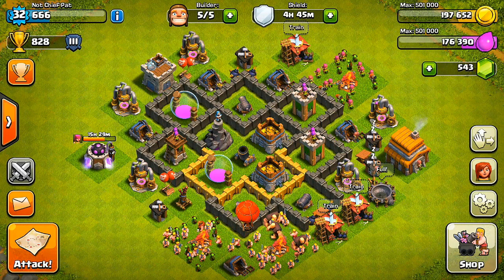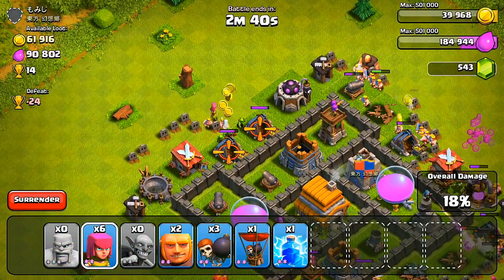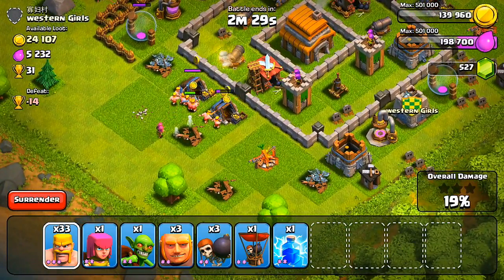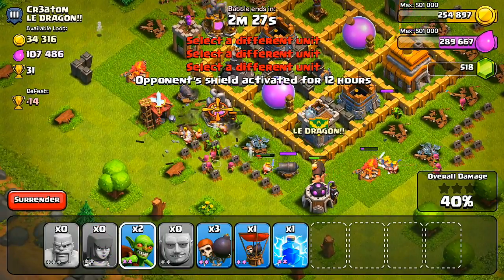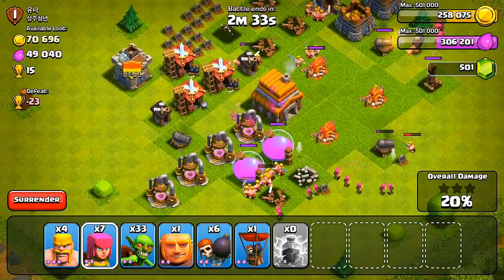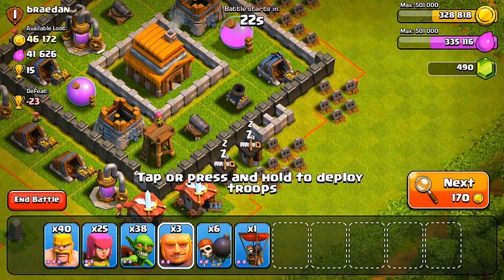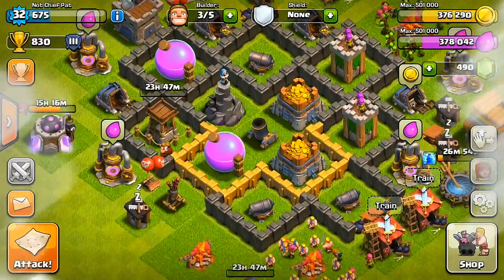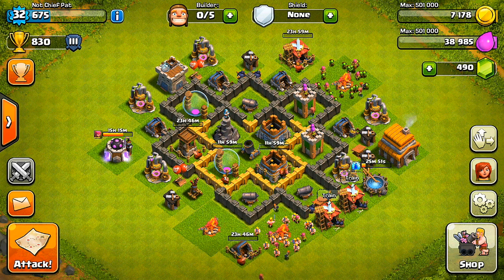Let's Play Clash of Clans! (Ep. #18)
Episode 18 of Let's Play Clash of Clans is here!